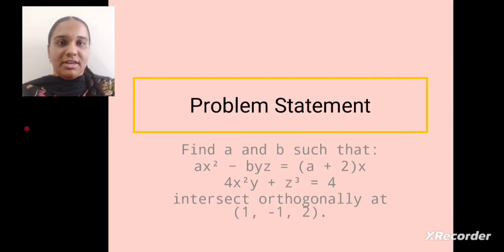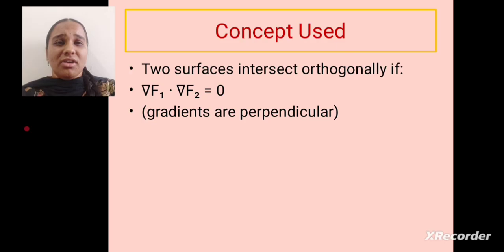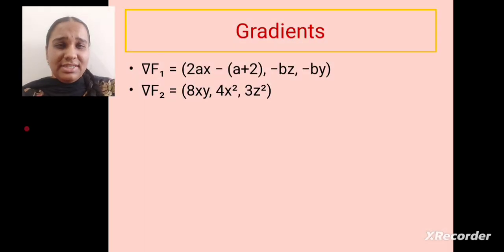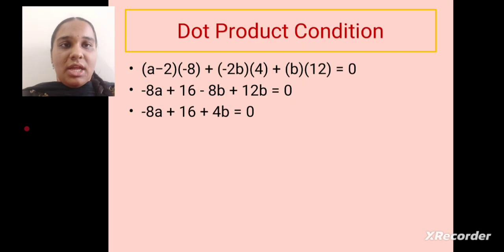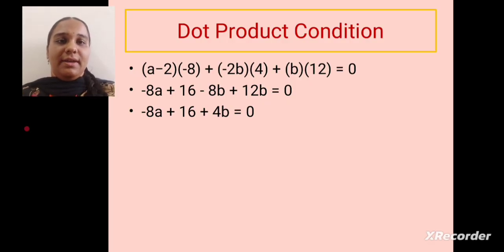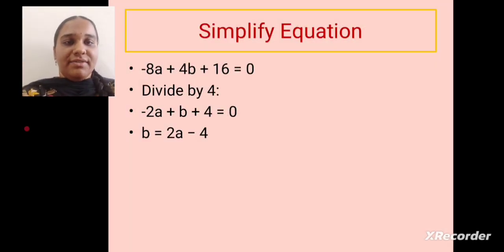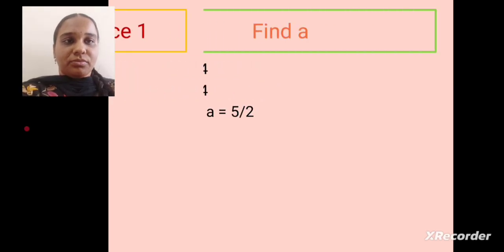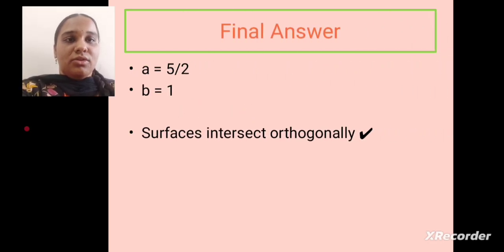Differential equations and vector calculas - video presentation